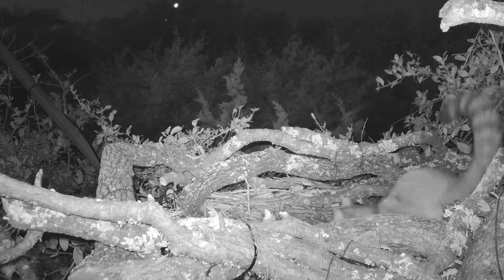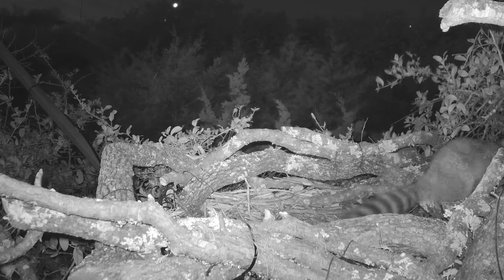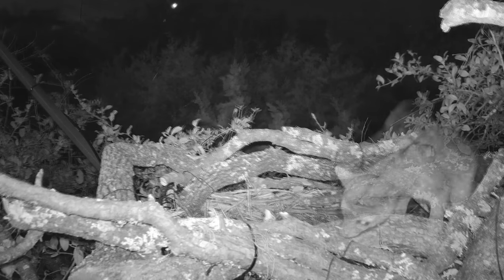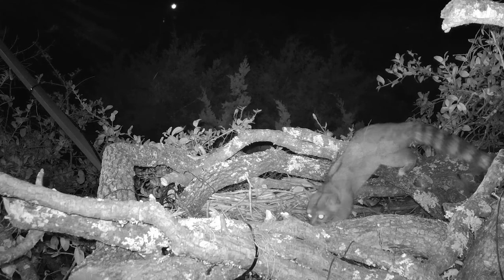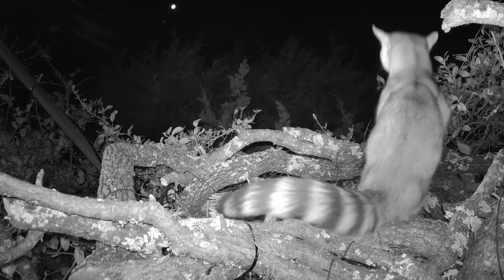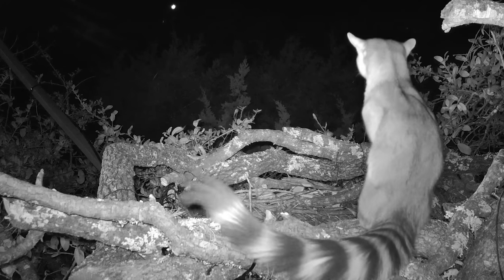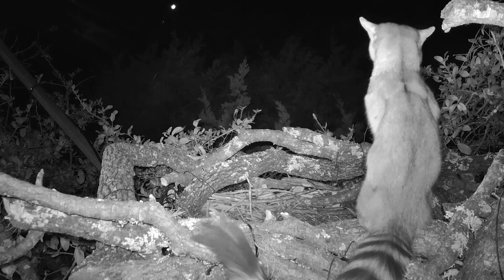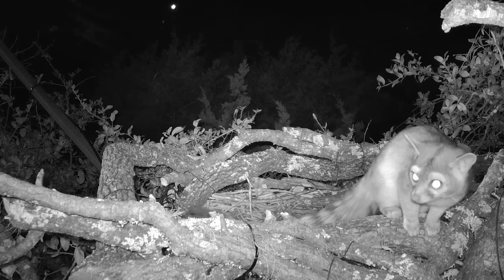Ringtail exploring the owl nest platform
For more great videos and photos of Texas critters please visit Texas Backyard Wildlife,